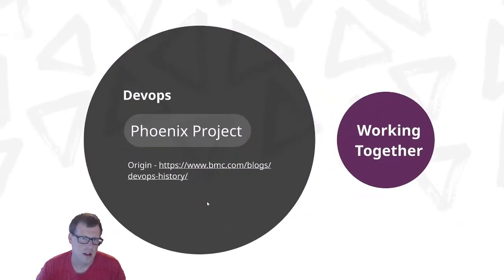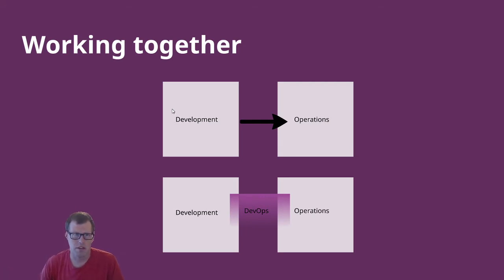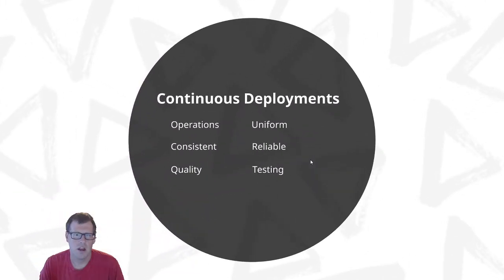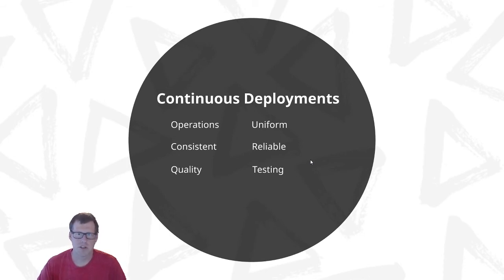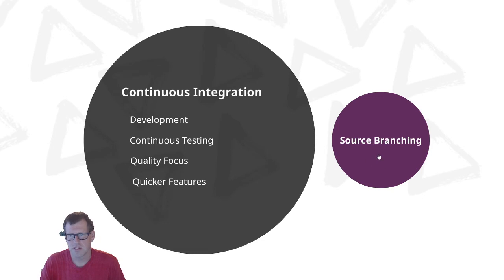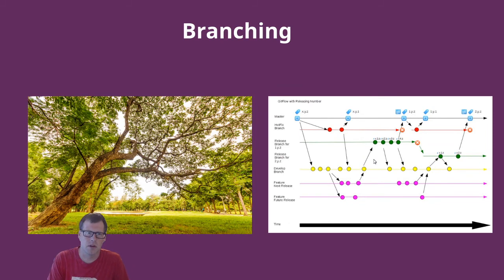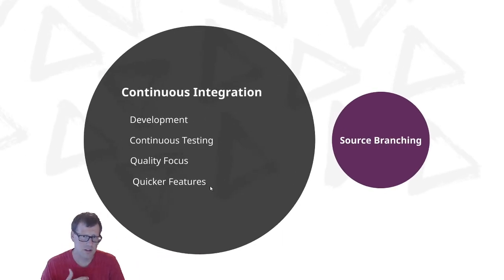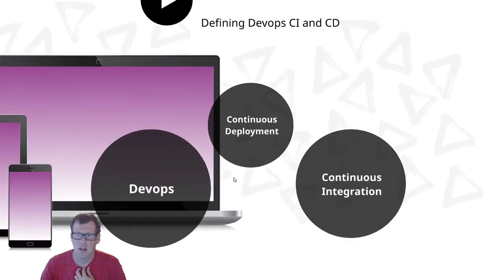What is Devops? What is CICD?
Good Reference books, the first two are stories about a fictional company that will likely mirror yours. The Devops Handbook is an in depth guide of what you need and why.
Phoenix Project
Unicorn Project